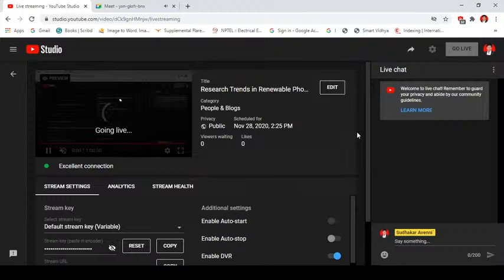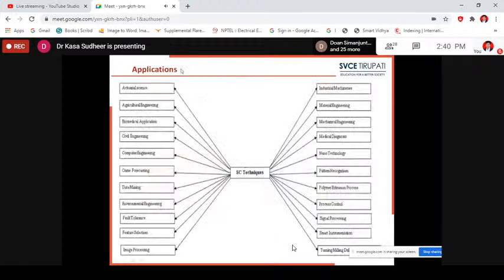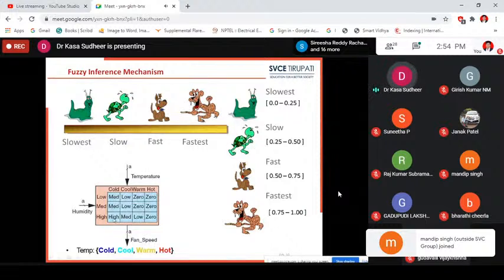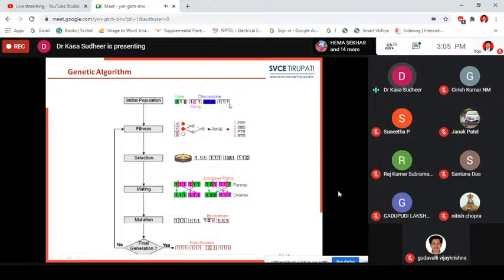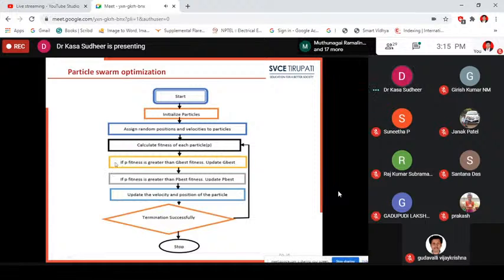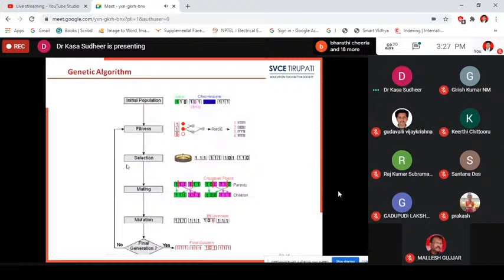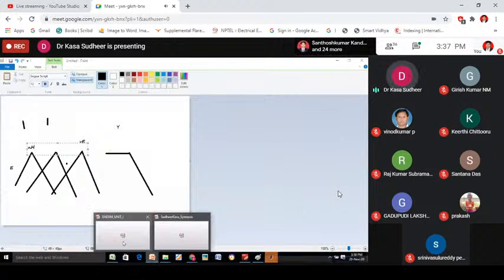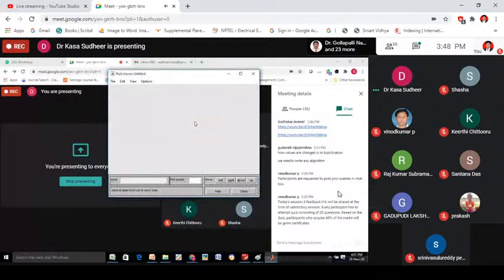Research Trends in Renewable Photovoltaic System and its Research Challenges” (Phase-II)